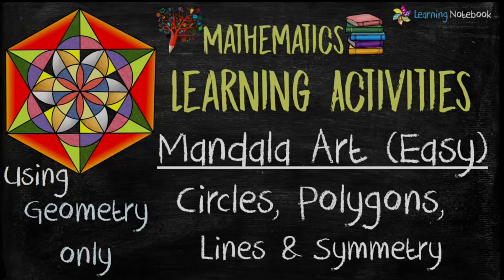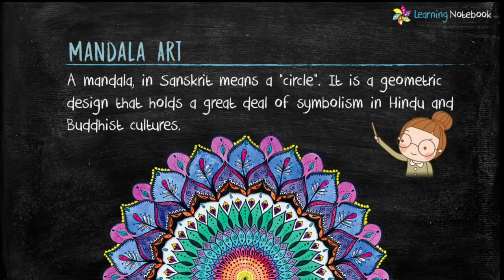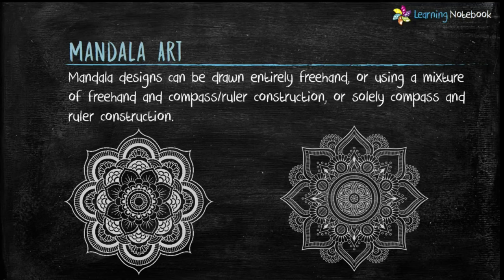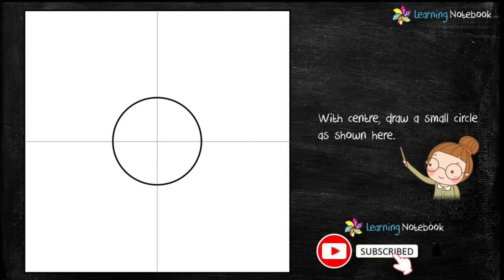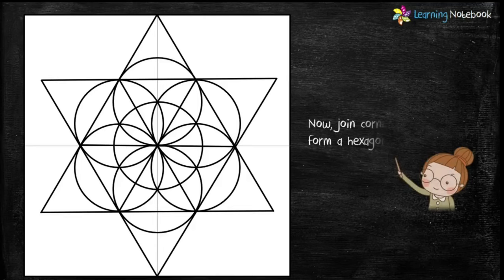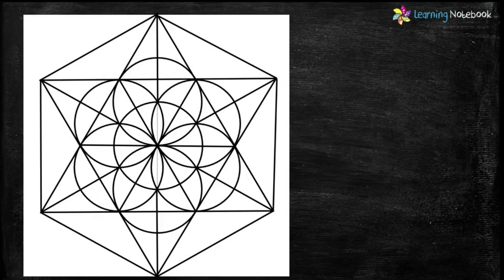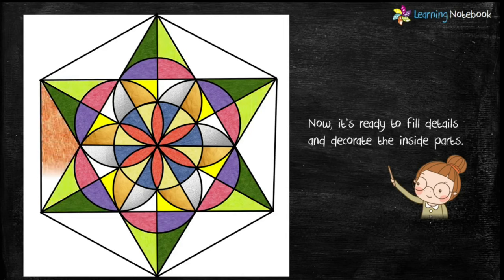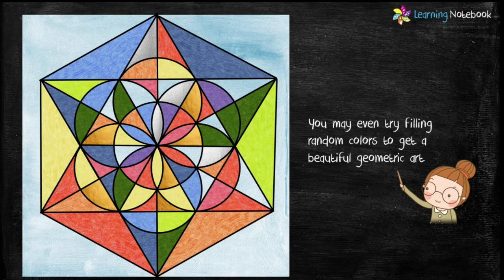Mandala Art - Easy Design using Geometry Shapes | Maths Art Integrated Activity / Project / TLM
Easy Mandala Art Design (colorful) - Aim of this maths art-integrated activity / project is to draw and understand Mandala Art using geometry along with its meaning, history and use of circles, polygons and symmetry in the design of Mandala.